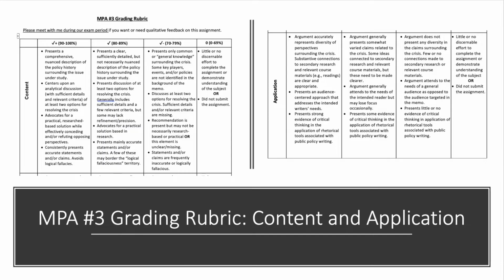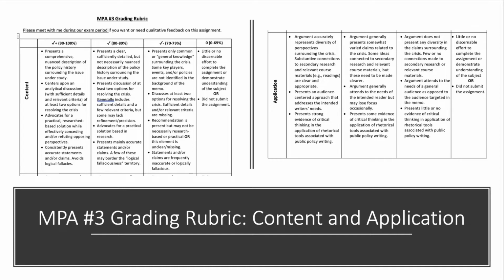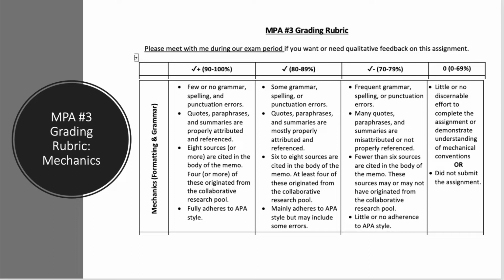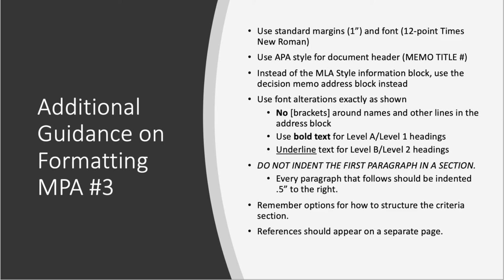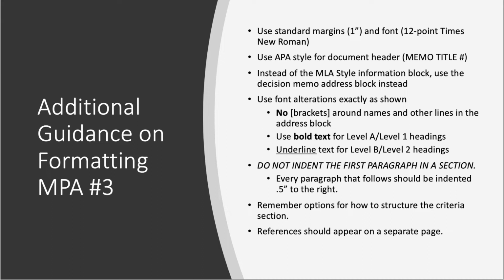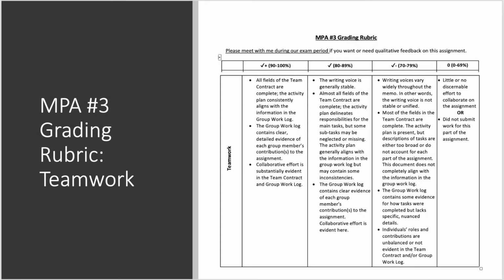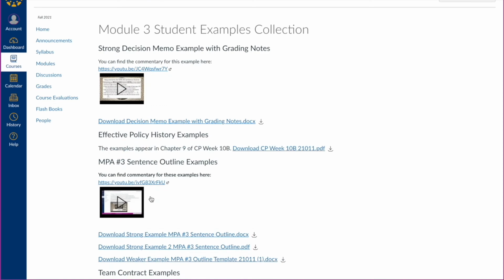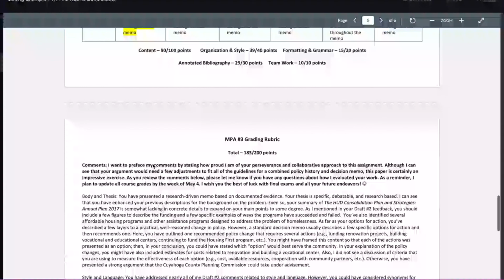MPA #3 Final Draft Scoring Rubric Criteria Explanation and Student Examples Commentary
0:00 Introduction
0:26 Scoring Rubric Criteria: Content and Application
4:59 Scoring Rubric Criteria: Arrangement
6:05 Scoring Rubric Criteria: Voice
7:56 Scoring Rubric Criteria: Mechanics
10:32 Additional Guidance on Formatting MPA #3
15:31 Scoring Rubric Criteria: Annotated Bibliography
17:49 Scoring Rubric Criteria: Teamwork
20:05 Numerical Scoring by Criterion
20:56 Student Examples Commentary
25:42 Questions?